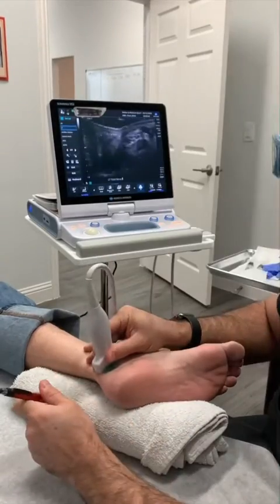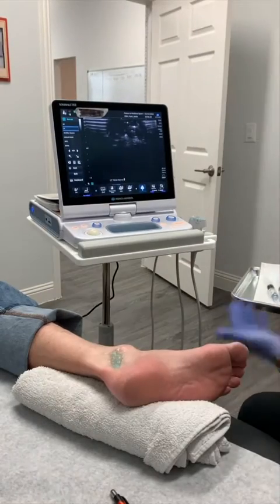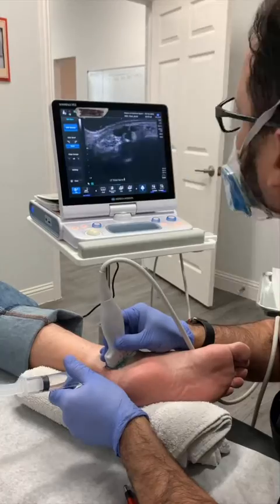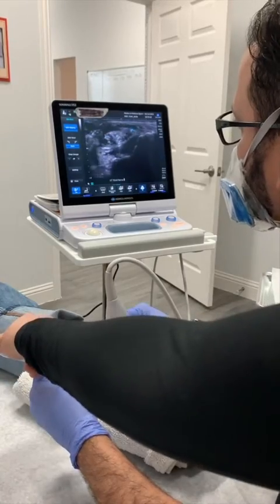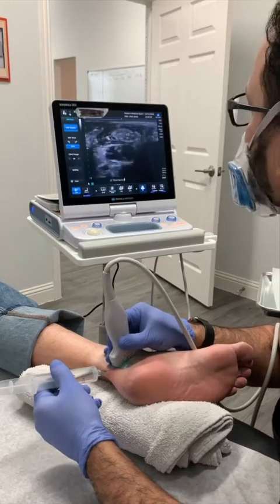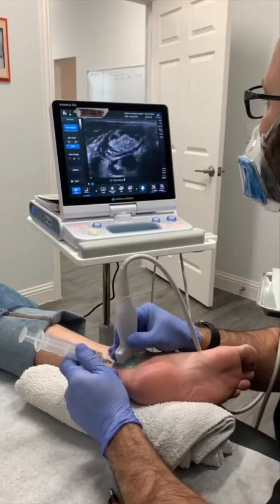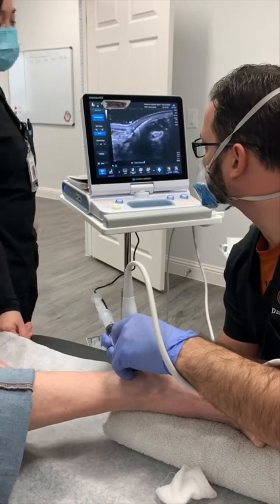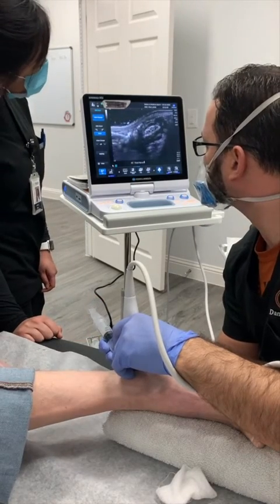Tarsal Tunnel Hydrodissection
Let’s talk about treating TARSAL TUNNEL SYNDROME
Nerve compression of the tibial nerve at the level of the ankle is also known as tarsal tunnel syndrome. This condition is not as common as carpal tunnel syndrome, but can be just as painful, if not even more-so. There are not many known treatments for this besides surgery, but Ultrasound guided nerve hydrodissection has emerged as a treatment that is able to avoid surgery, and provide instantaneous relief!
Check out this video to learn more and watch a hydrodissection of the tarsal tunnel!